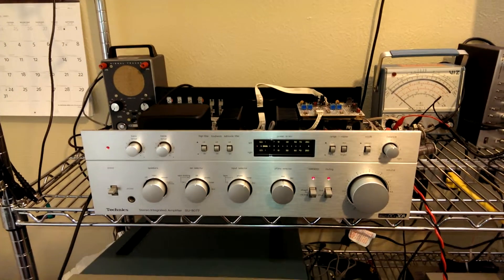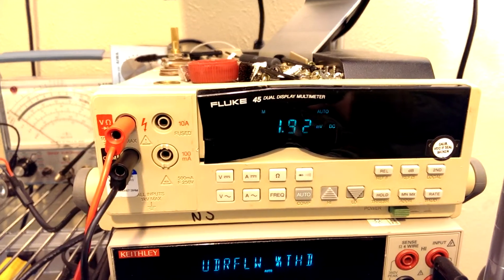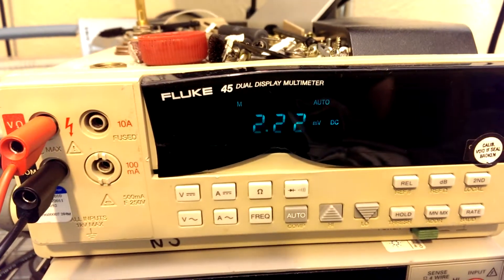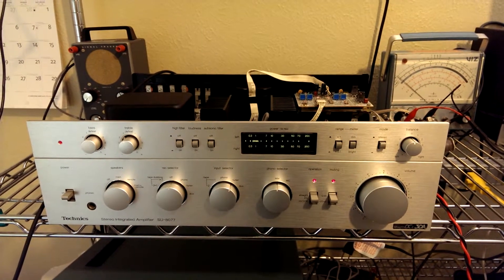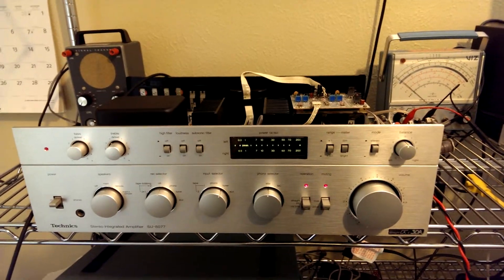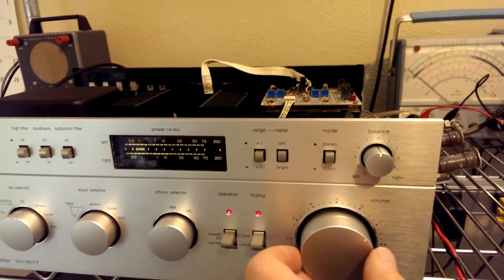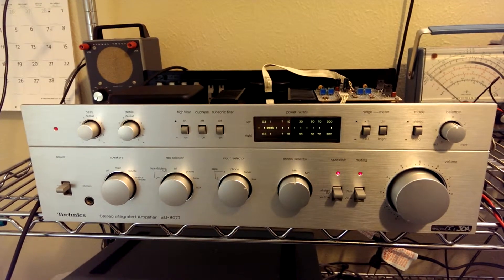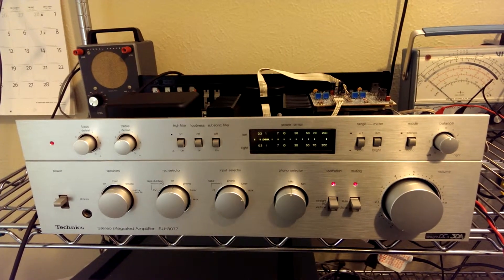Technics SU-8077: Post Service Performance Verification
I measured 10% above rated power into an 8 ohm load before clipping on a continuous basis. There was very low distortion and noise at rated power. DC offset is exceptionally low, especially considering the fact that the circuit is direct coupled.

It's nice to have it back in the rack.